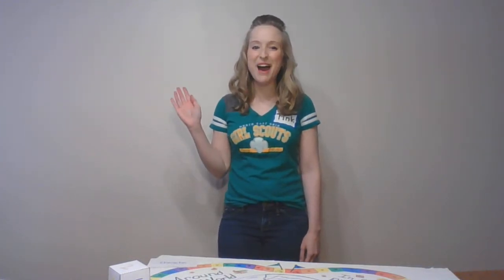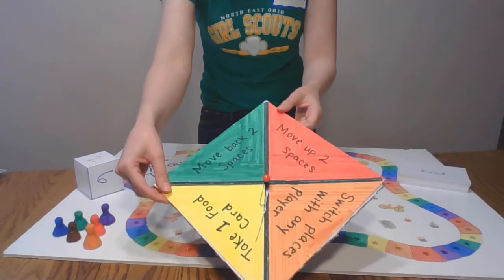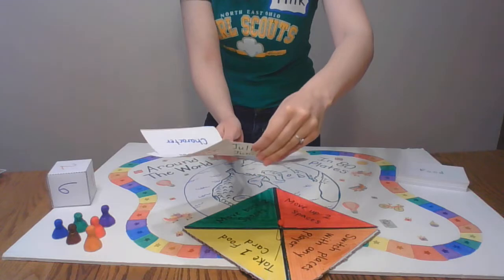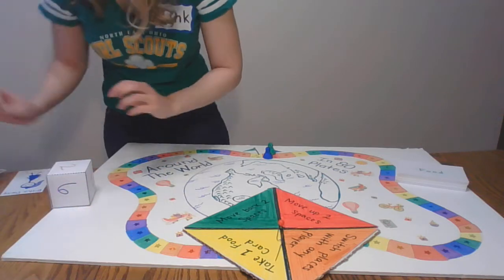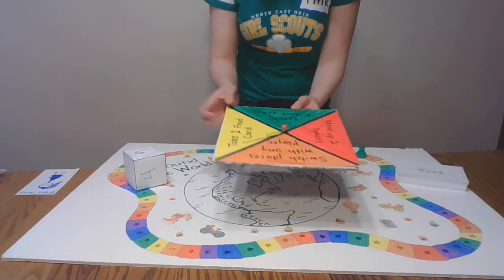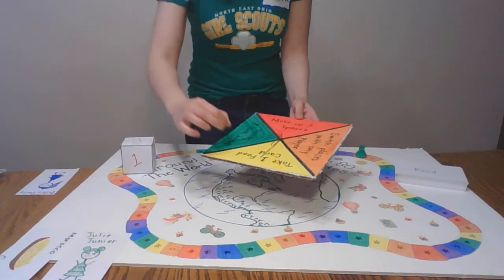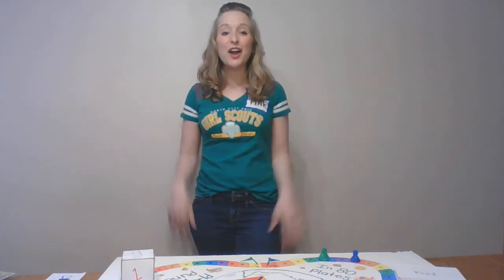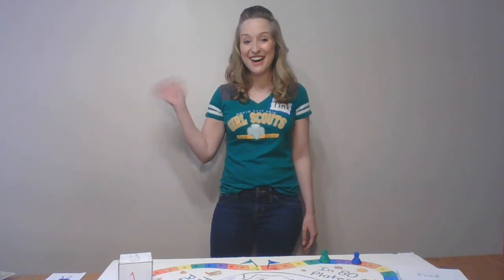Catie Hewitt Daisy Board Game Design Challenge Step 6 Playtime!